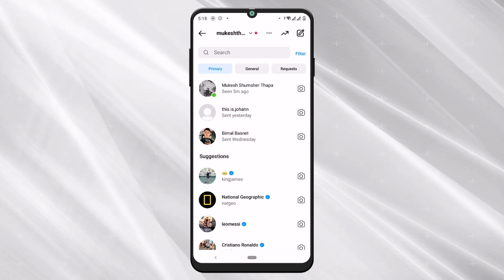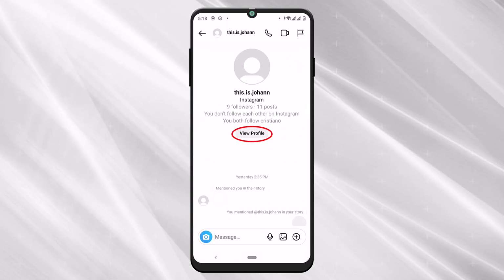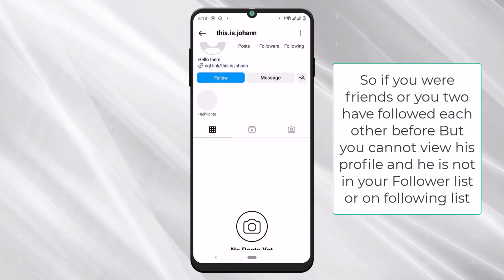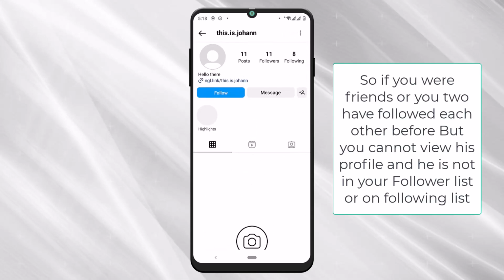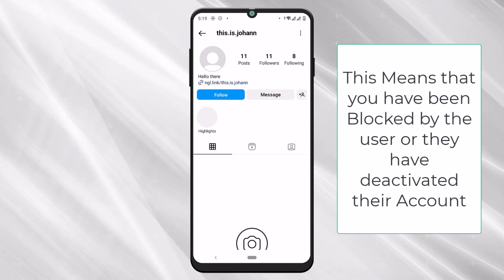How to Find out if Someone Has Blocked you on Instagram !! Find out if you're blocked on Instagram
This video will guide you through an easy step-by-step process to Find out if someone has blocked you on Instagram. To learn how to do it, please stick with us until the end of the video and follow our instructions correctly.

Chapters:
0:00 Introduction
0:18 Find out if someone has blocked you on Instagram
1:14 Outro

The channel may provide information on products, services, or other businesses, but it is not an endorsement or recommendation of any kind.
Any views or opinions expressed on the channel are solely those of the channel creator and do not necessarily represent the views or opinions of any other person or organization.

The channel creator is not responsible for any errors or omissions in the information provided or for any losses or damages incurred as a result of using the information provided on the channel.